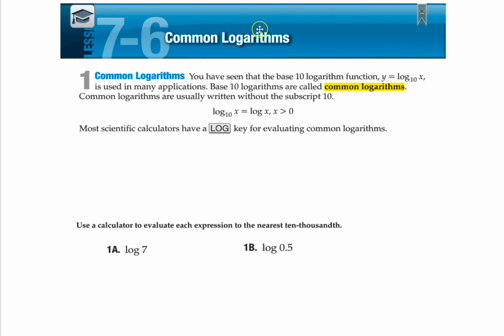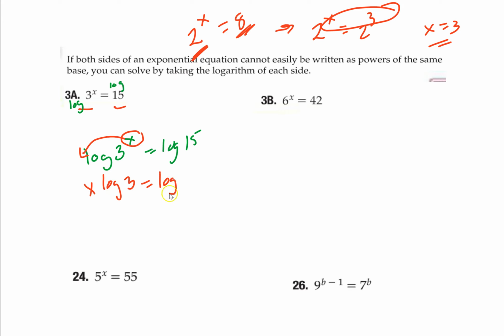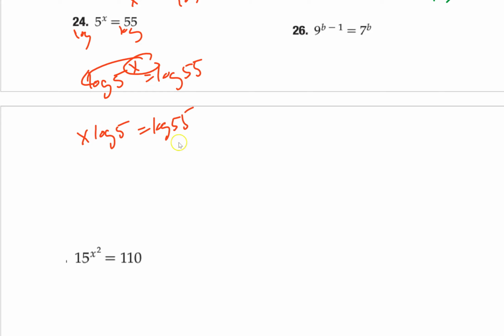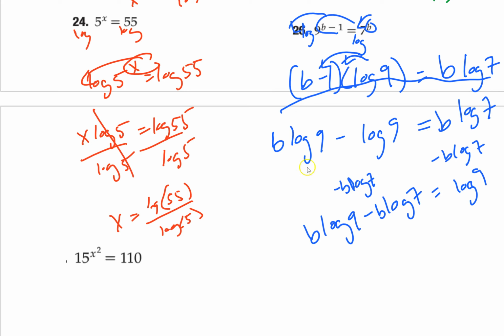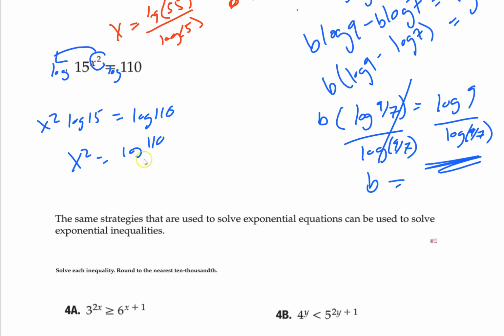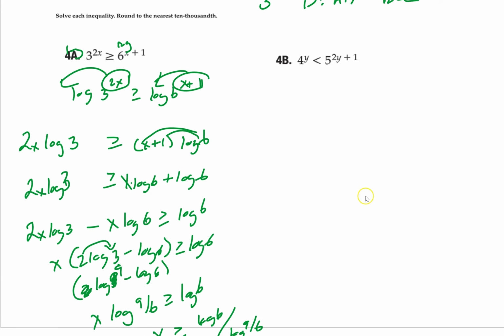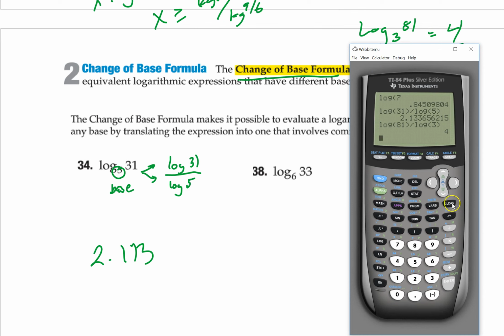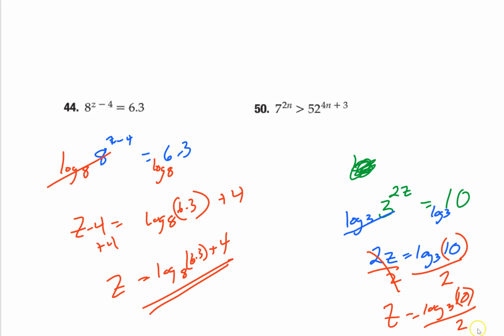7.6 common log